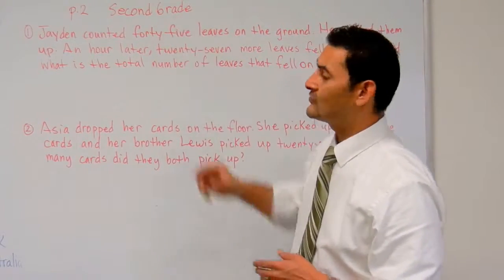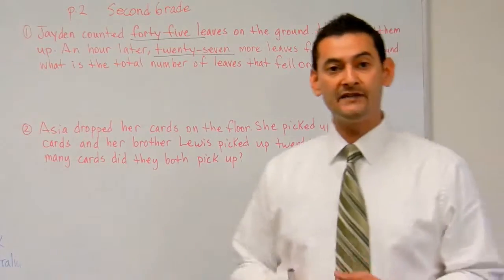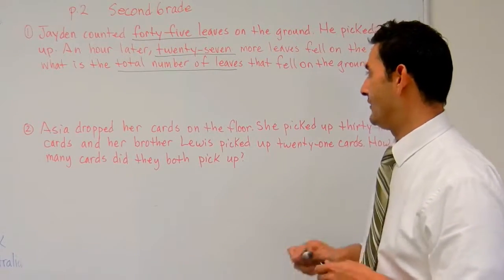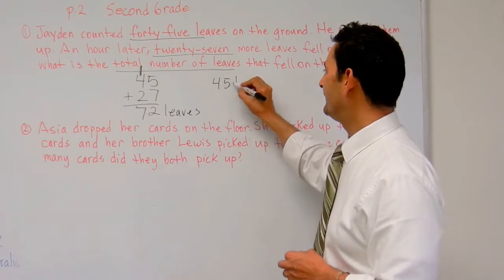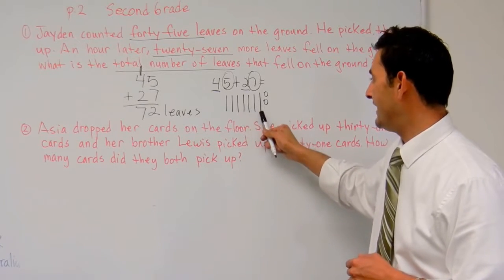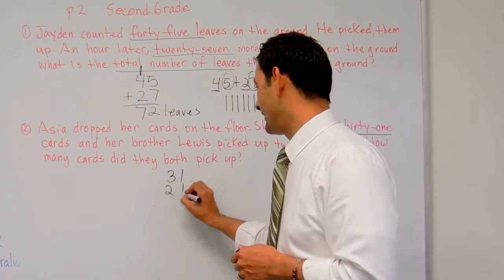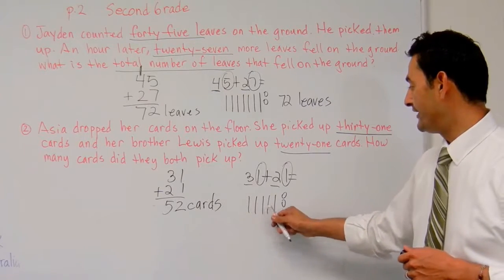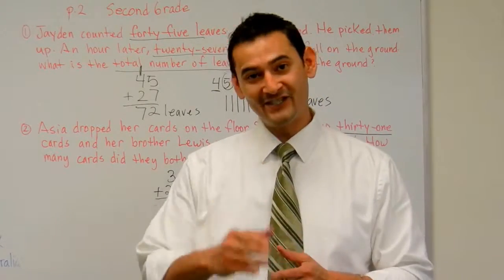Second Grade Math: 2 Digit by 2 Digit Addition Word Problems Using Various Strategies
Common Core Math can be frustrating for both students and parents.  This is why Noel Morales, M.Ed. will help you understand what these new expectations are and how you can help your second grade child at home. In this video he will work with your child on 2nd grade math: 2 digit by 2 digit addition word problems using various addition strategies.  Questions? Like what you see?